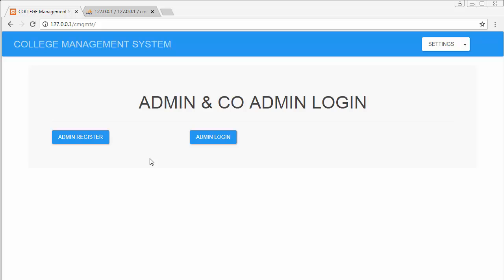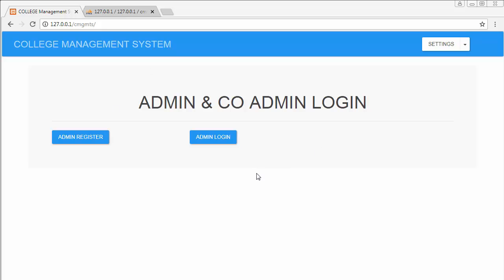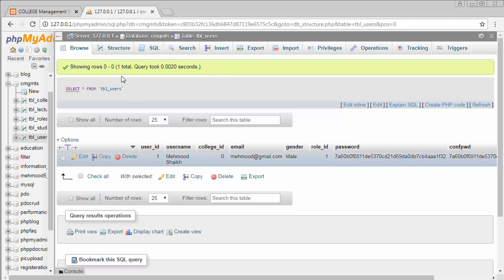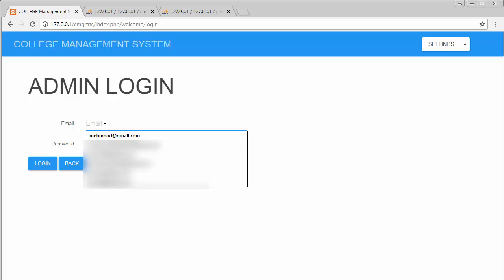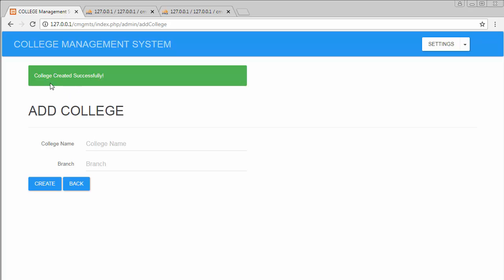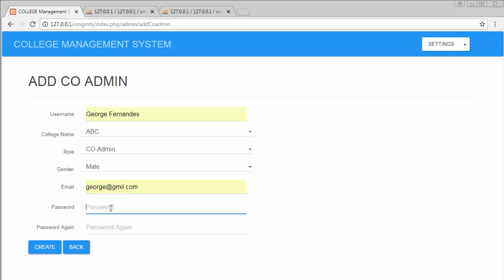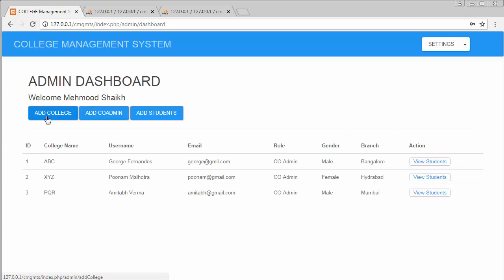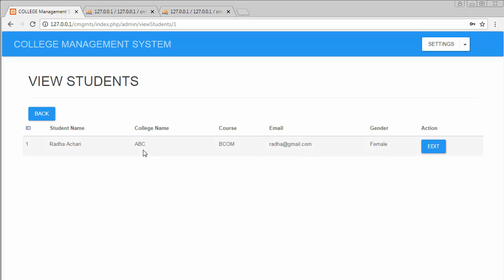How to make a College Management System using PHP Codeigniter - Introduction Part-1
How to make a college management system is a complete video tutorial series for beginners to learn all the basic intermediate and advanced concepts of one of the widely used PHP framework CodeIgniter.

In this video we will be covering all the concepts that a normal beginners or advanced user should know by taking an example of college management system.
Here we cover the following concepts,

User registration,
User login and logout,
Maintaining multiple users or admins,
Displaying different dashboard for different users,
Securing web pages from unauthorized access,
Creating different colleges,
Creating coadmins and assigning coadmins to every college,
Adding students in each college,
Displaying the list of all the colleges in dashboard,
Displaying the list of all coadmins,
Updating every student details,
Updating every coadmin details,
Basic crud operations using PHP codeigniter,
CRUD Application of various PHP's MVC Framework